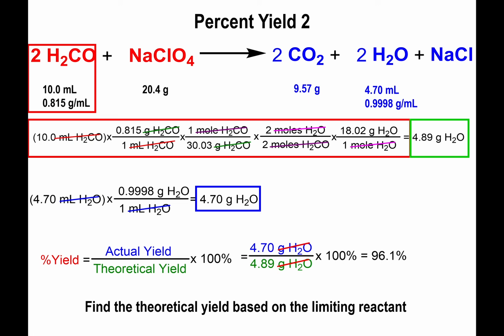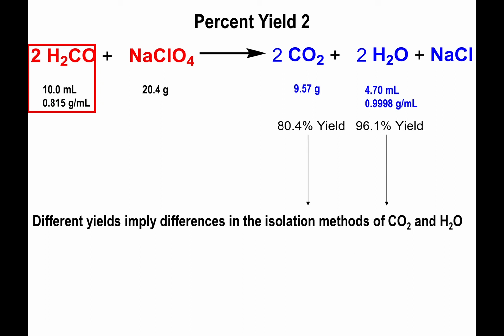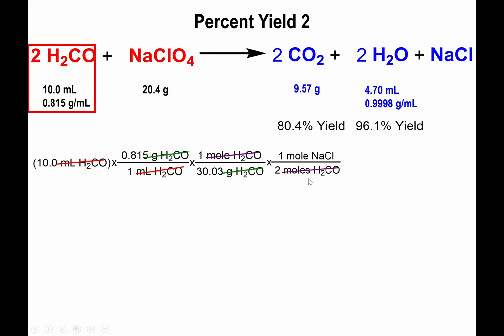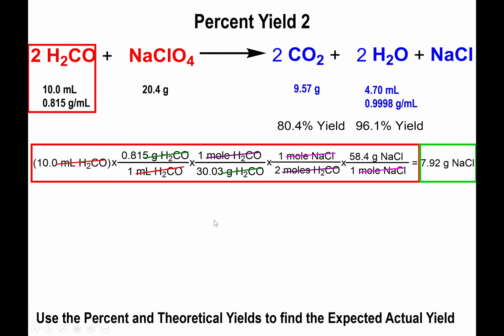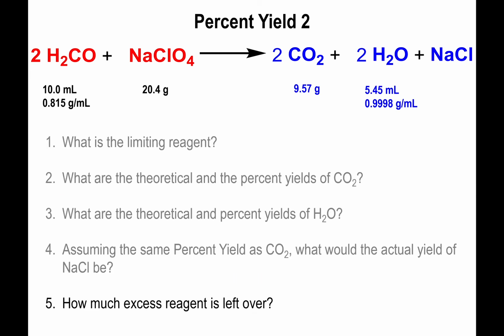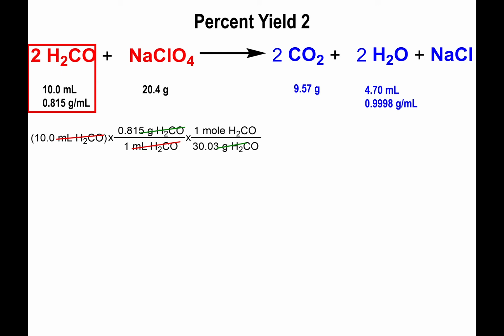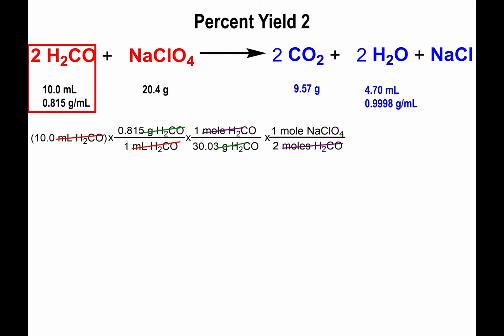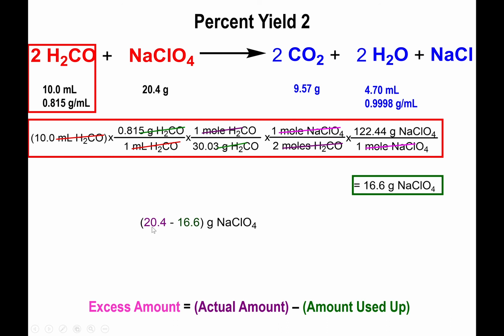Lec 7 - Excess Reagent and Actual Yield Calculations. Example 2.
In this video we calculate the amount of excess reagent left over and assuming the percent yield of NaCl to be the same as CO2, we calculate the actual yield of NaCl.